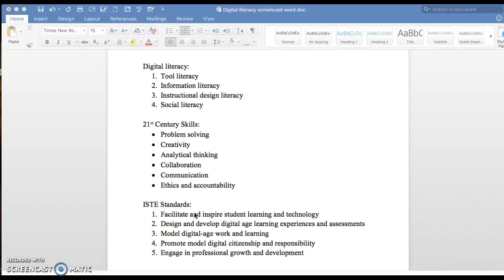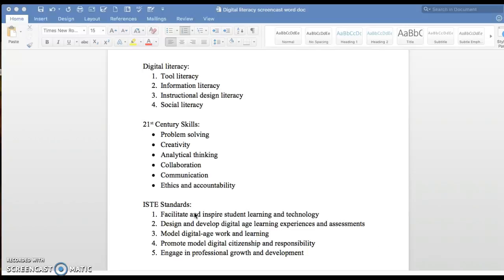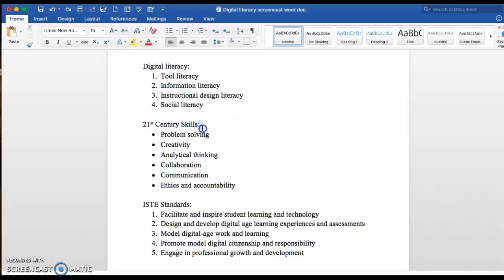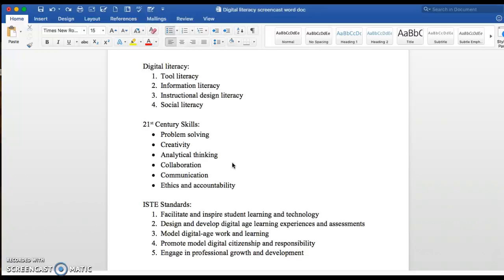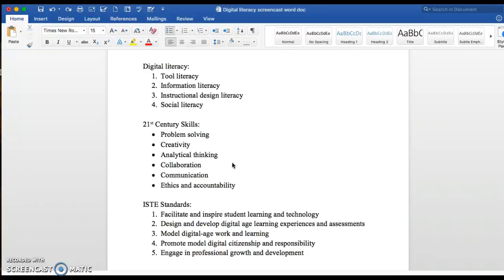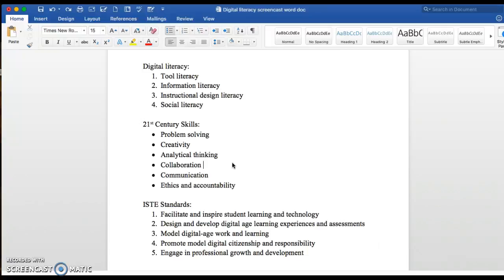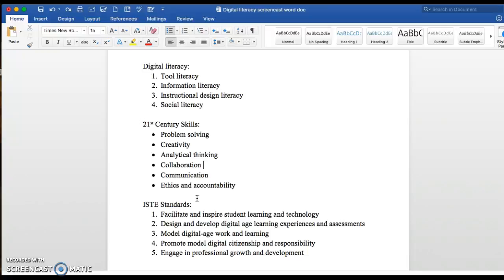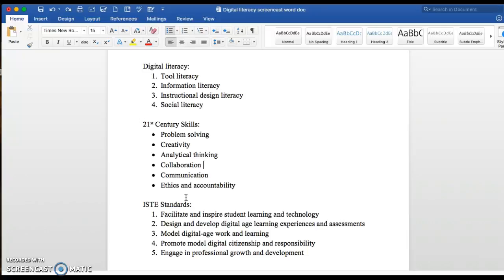Digital Literacy Badge